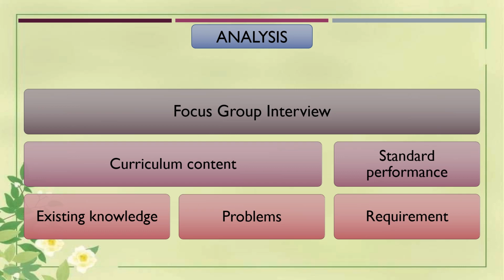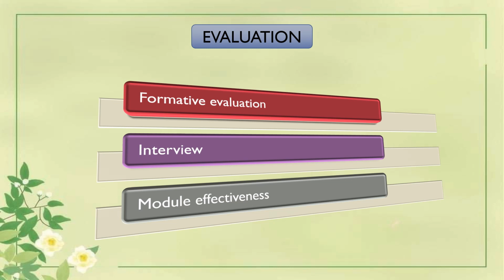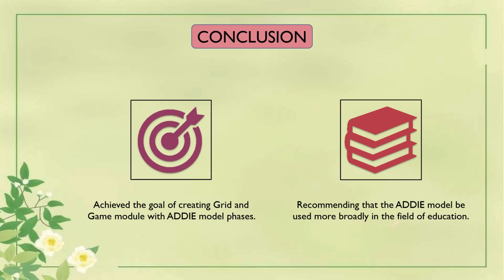ICIRSST2023 VANESRI KASI